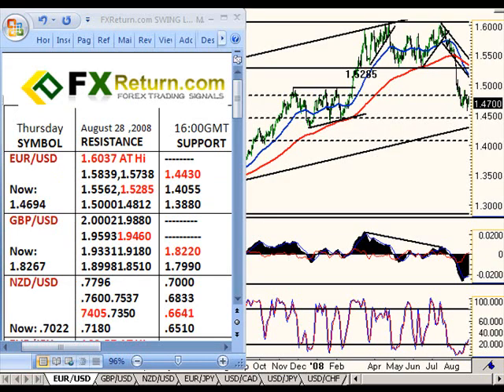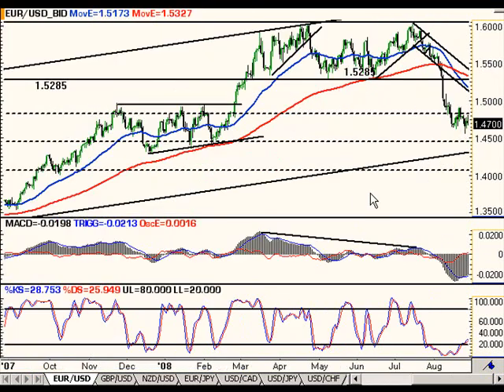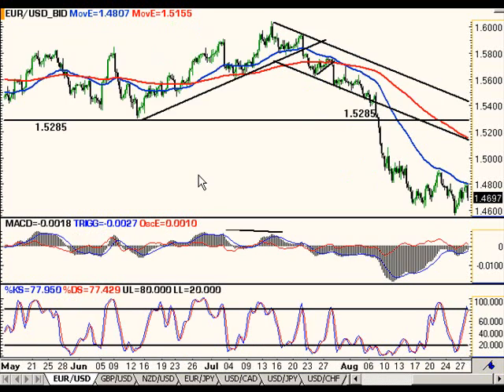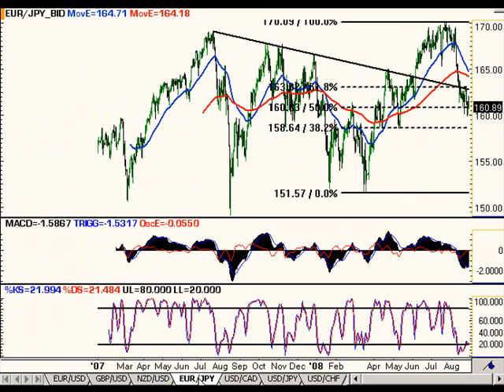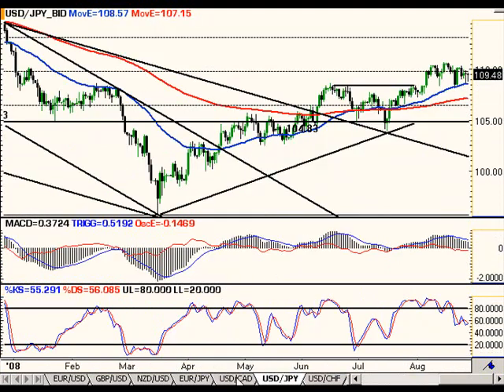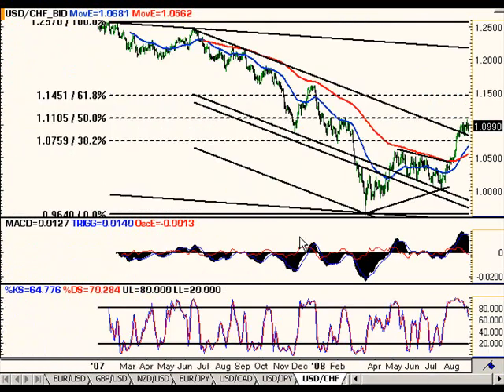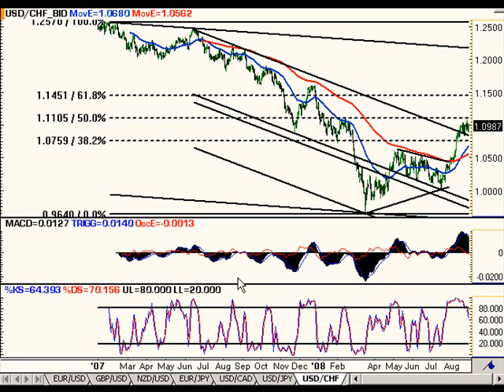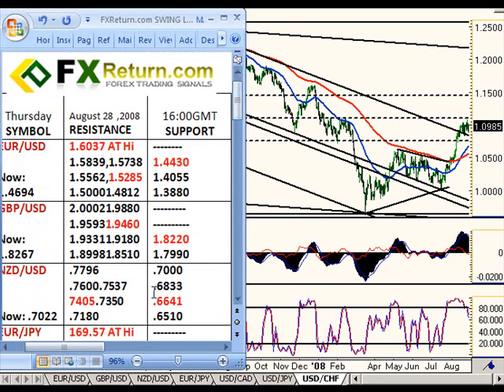Forex|Technical Analysis| 08.28.08 |FXReturn.com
ForexTrading.Technical Analysis of the Forex Market.. In this in-depth Technical Analysis Quickview Market Report of the EUR/USD,GBP/USD/NZD/USD EUR/JPY,USD/CHF,USD/JPY and USD/CAD.We will go over all the important levels of Support and Resistance and provide Technical Analysis insights.